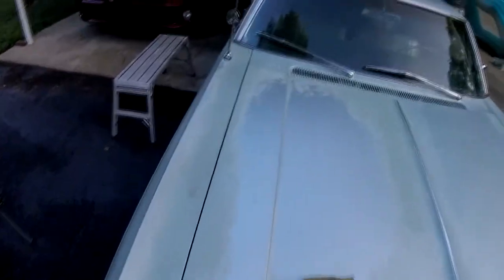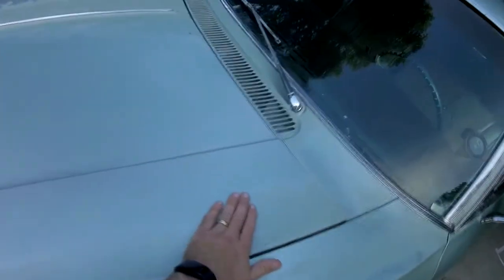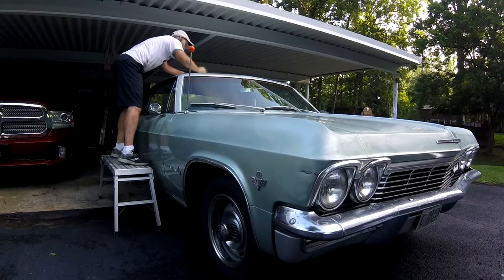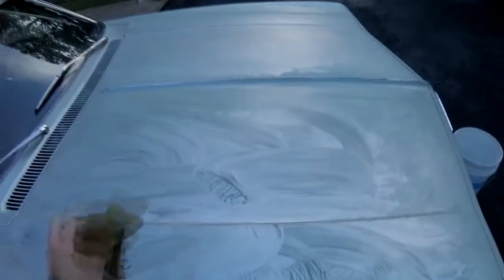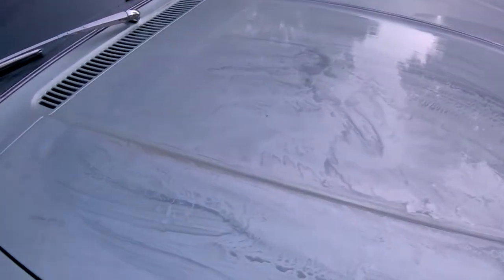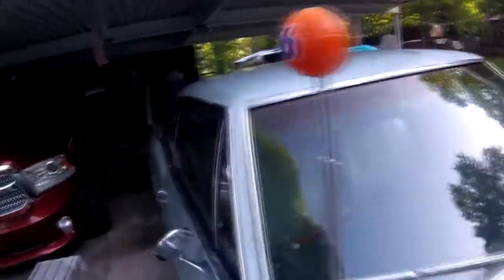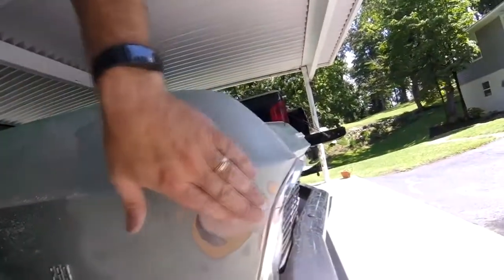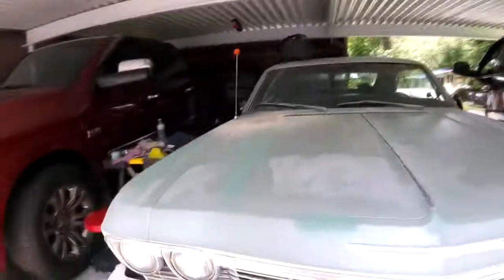65 Impala Bodywork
I work on the car that brought me confidently from Oregon to Tennessee, taking out 30 year old dents and dings.

Drift and Contour Action Cameras